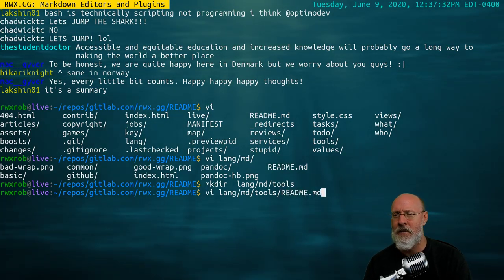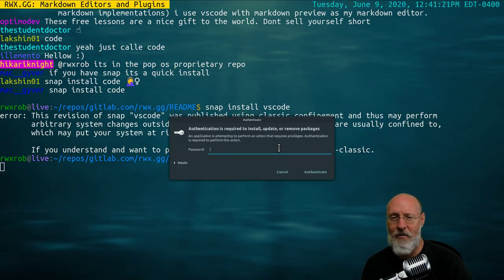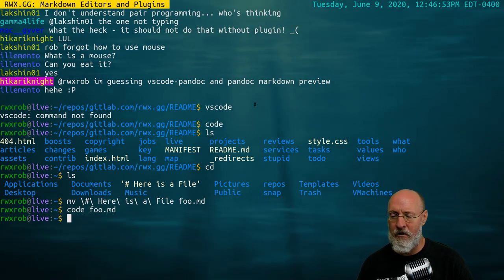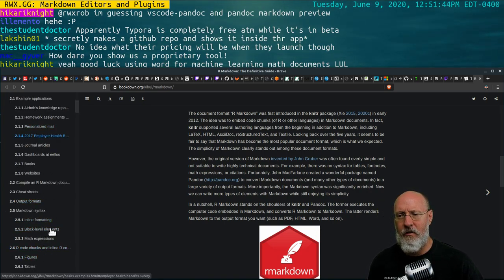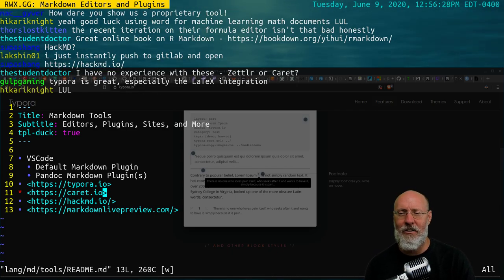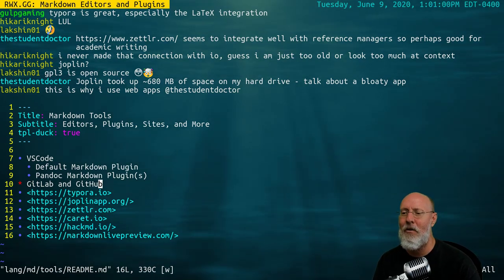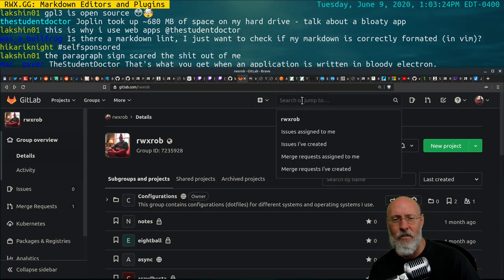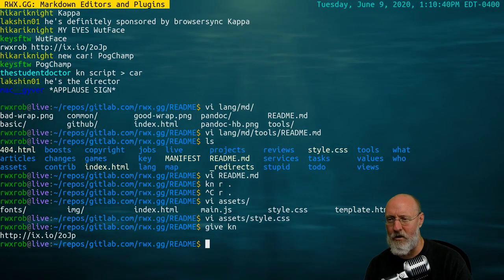Markdown Editors and Plugins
Compare all the popular and less popular Markdown editors such as VSCode, Joplin, Typora, GitLab Web IDE, Vim, Emacs, and workflows including just using Browsersync.io to locally preview rendering from Pandoc.